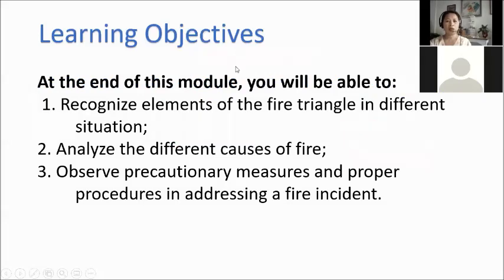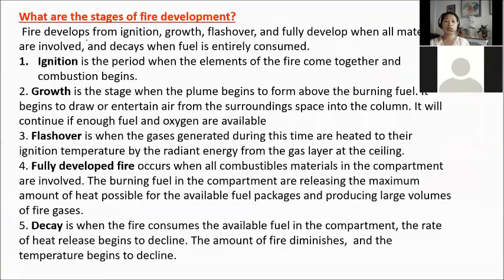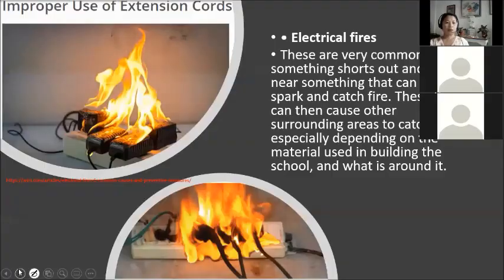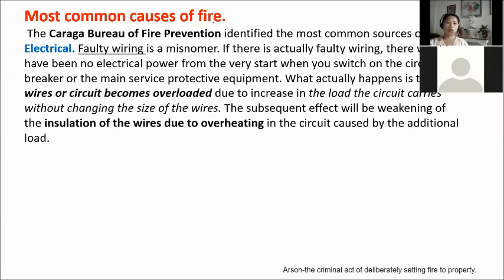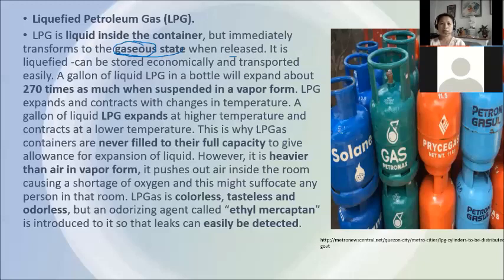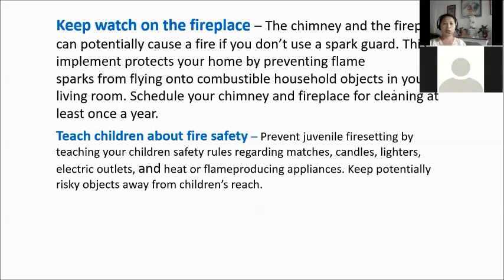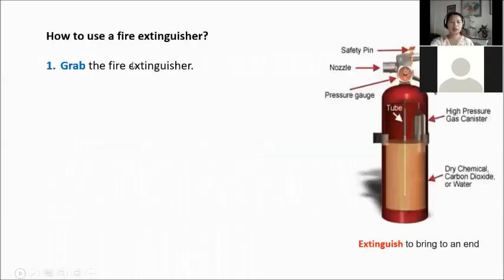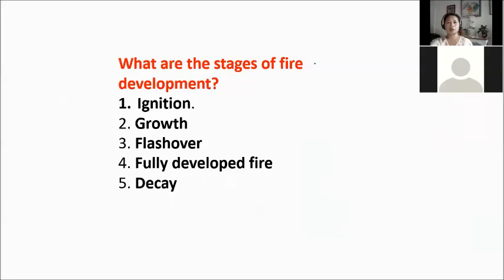Disaster Readiness and Risk Reduction - Fire Hazard